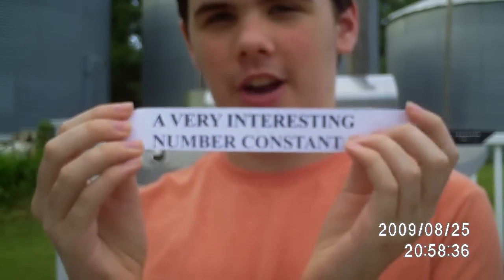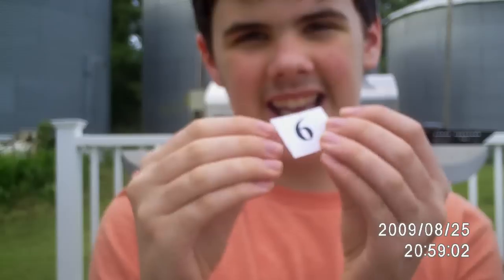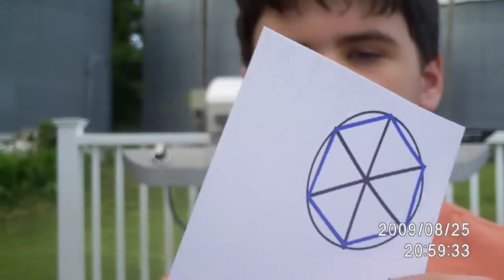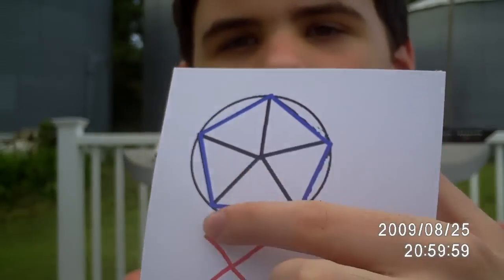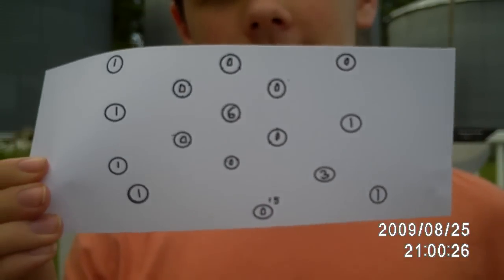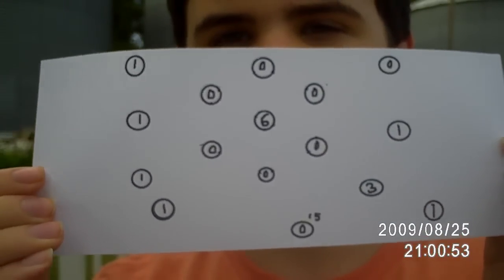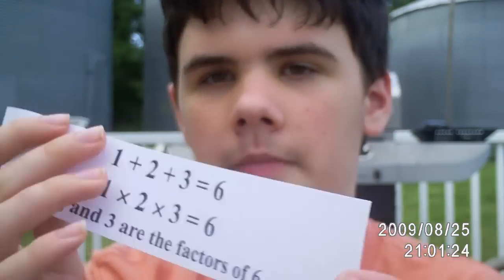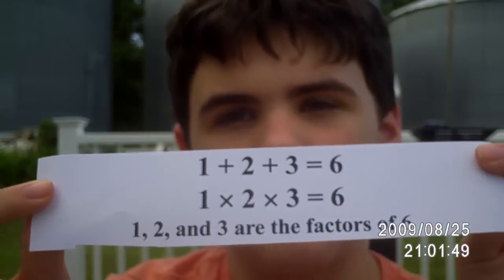A very Interesting Number Constant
Yes, the number is equal to 6.
What makes the number 6 so great? Watch the video. Sure, 666 is the devils number. Sure, D-day happened on June 6th, but mathematically 6 is a very special number!
And I DO realize that mathematical constants are generally irrational numbers and therefore hard to memorize. I know 6 is not a mathematical constant. 6 is not my favorite number either, it's 0 which has way more properties, and the main thing is that 0 is the origin of the universe (because there was NOTHING before the big bang).
If you know other cool things about the number 6, feel free to post them in the comments below. If I get enough comments, I might make another video about the number 6.
By the way, I am aware of the fact that most of these properties branch off of one of them. I don't need to be told that, but I still like it.